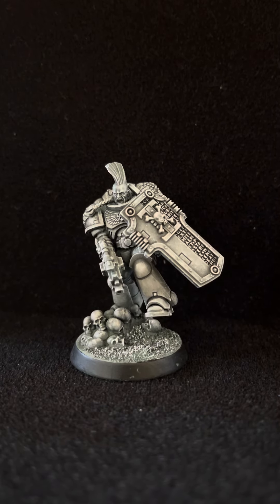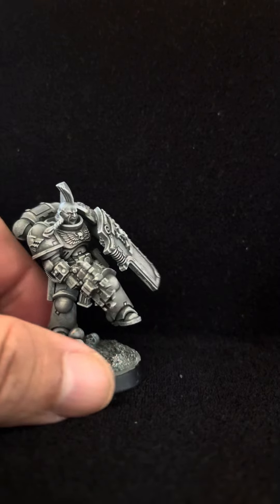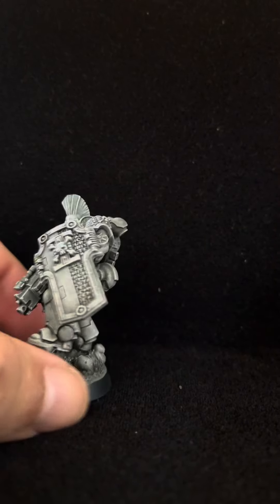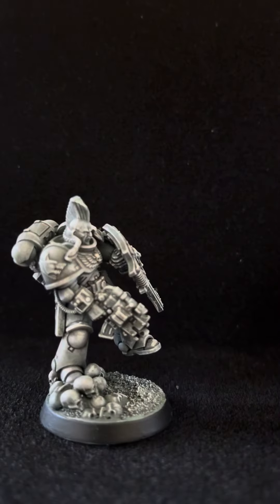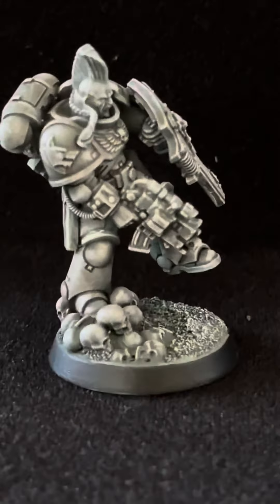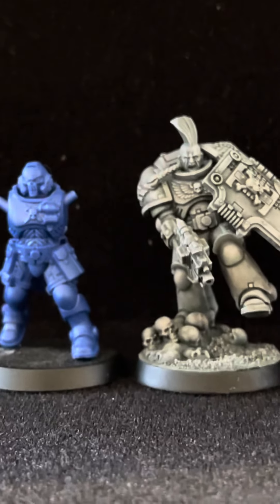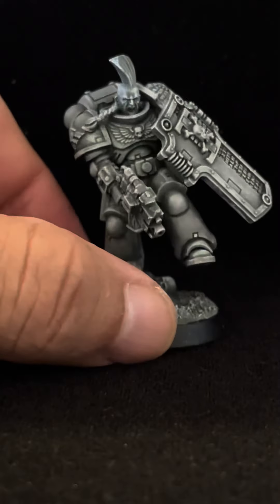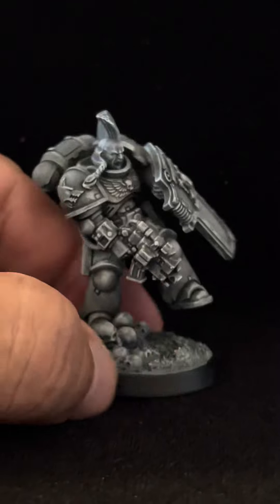True scale conversion of a Deathwatch Space Marine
Space Marine Deathwatch true scale conversion